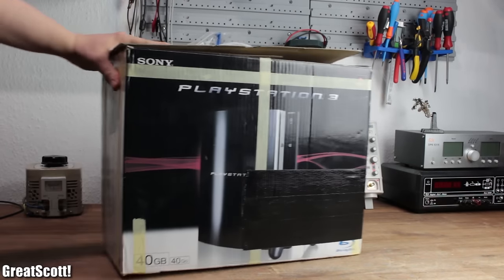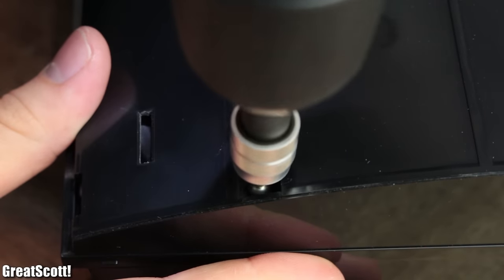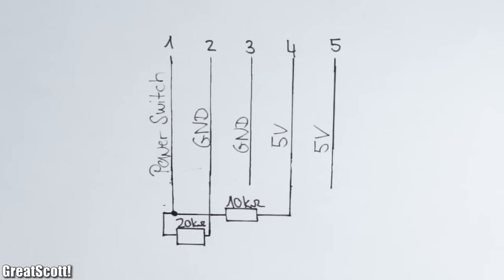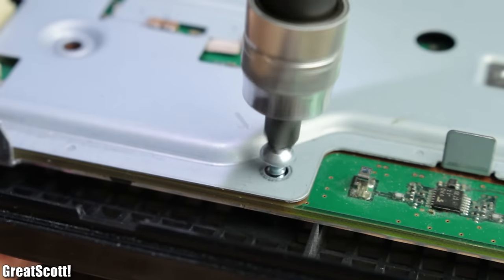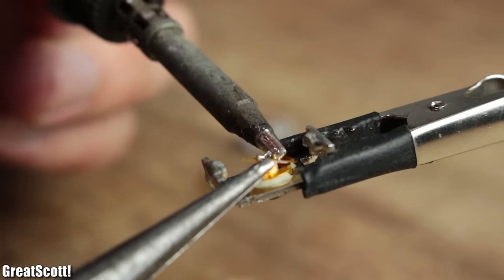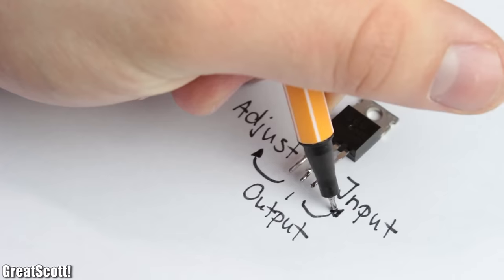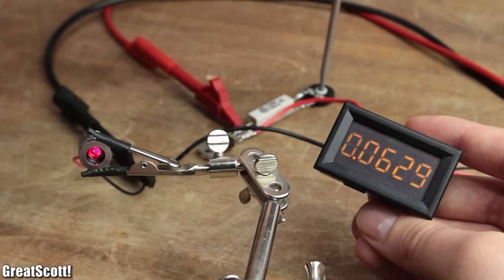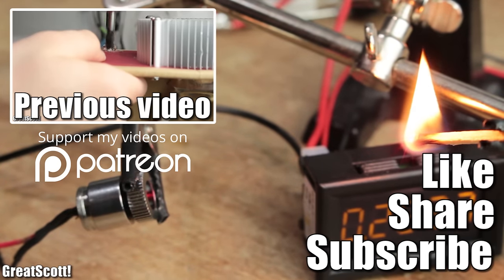HACKED!: PS3 Blu-Ray Laser Diode || Simplest Constant Current Source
In this episode of HACKED! I will show you what I salvaged from an old PS3 and solve the comment mystery from my previous laser diode video which says that a Blu-Ray laser diode can burn things.